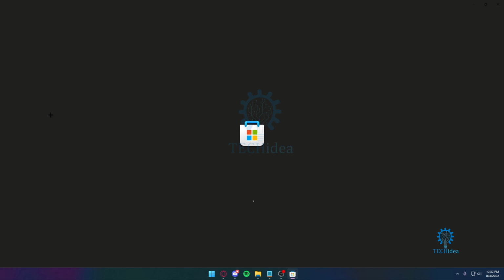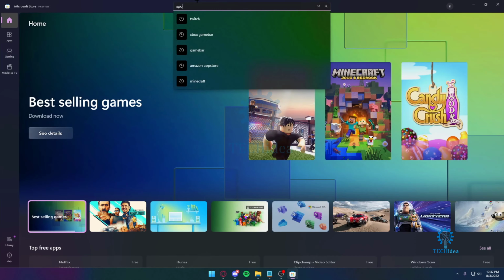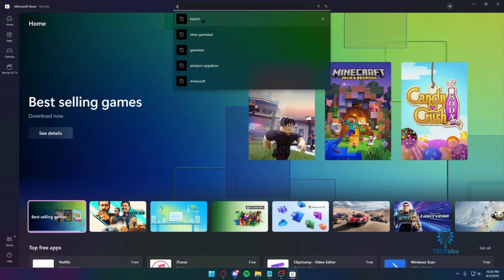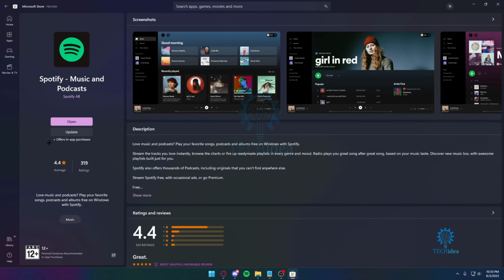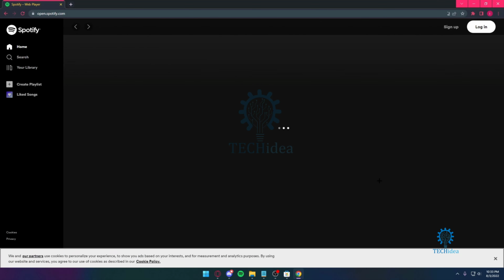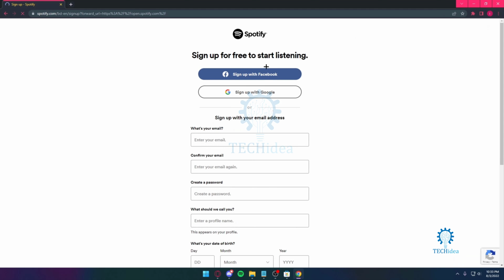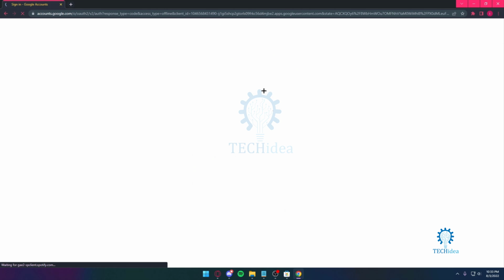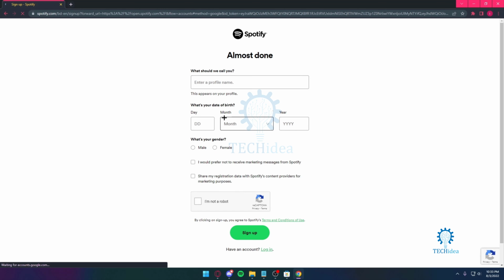Spotify Start Up Guild 2025 Spotify New Update 2025 [New Method]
Spotify Start Up Guild 2023 (Spotify New Update 2023). Lets Check it Out!